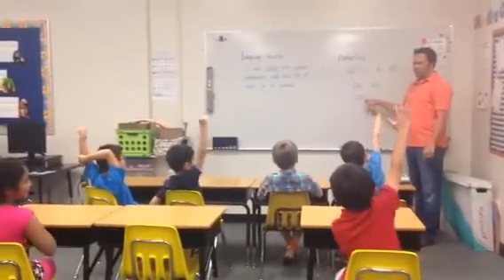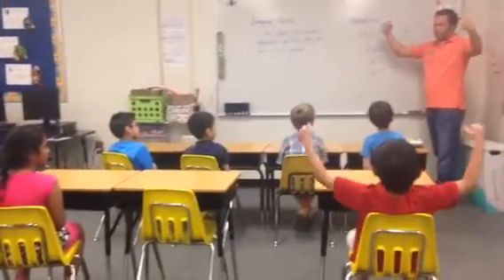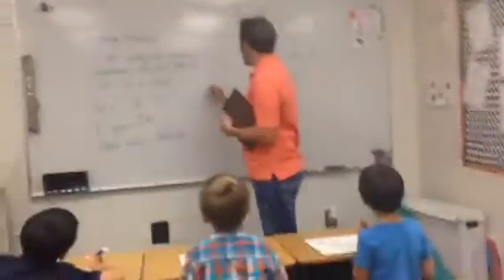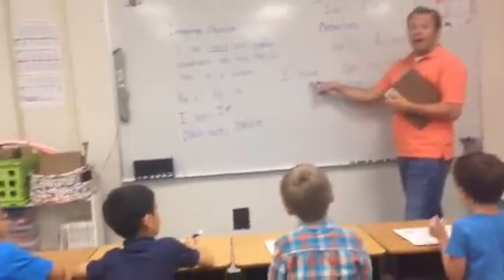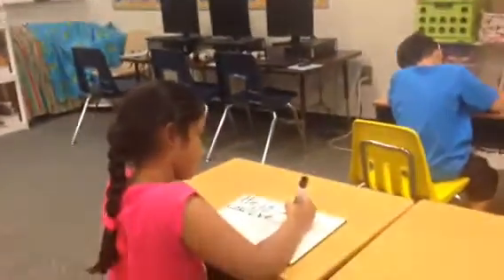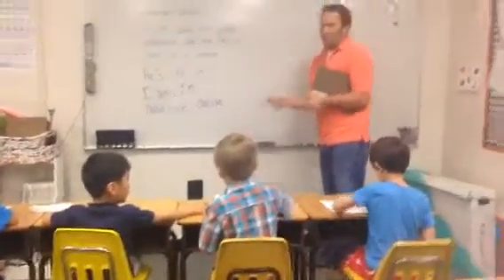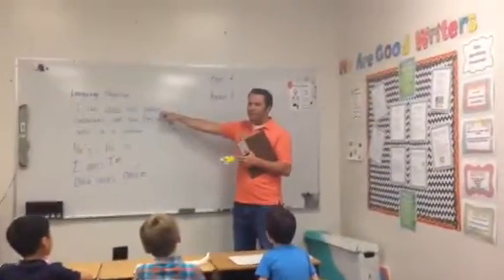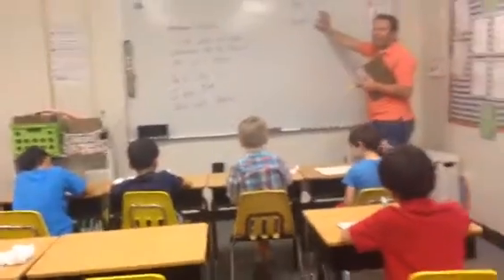2014 SIOP Lesson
SIOP Lesson on Contractions